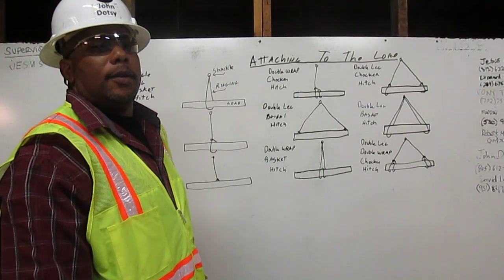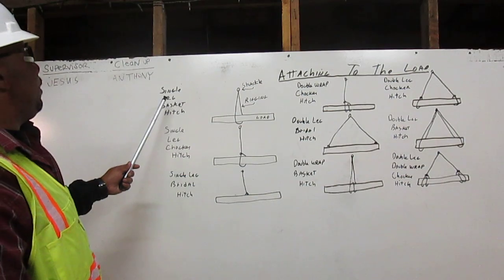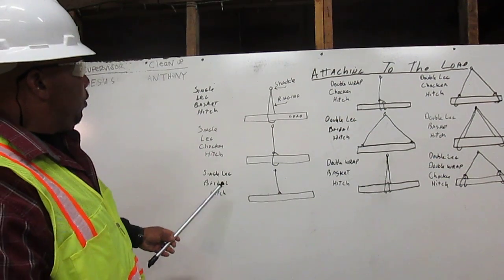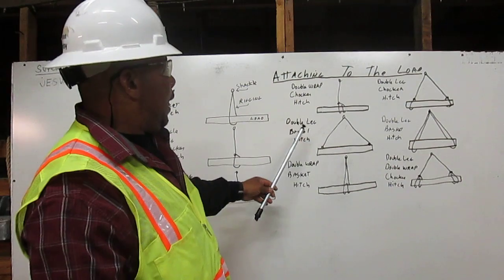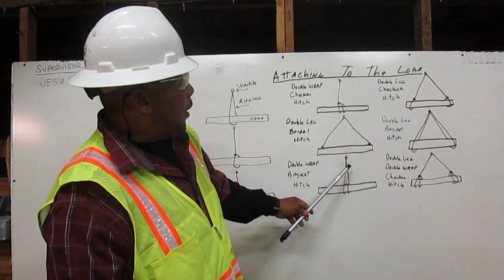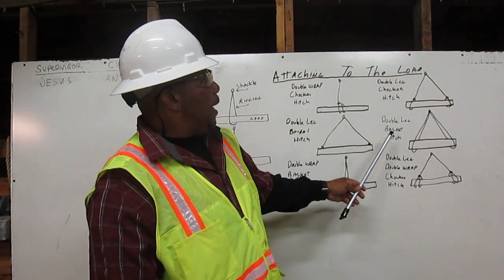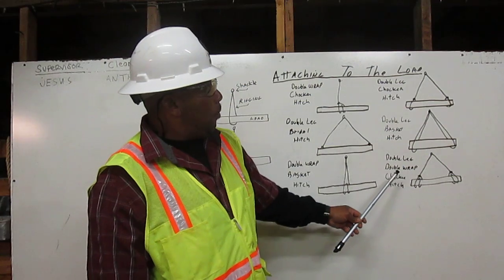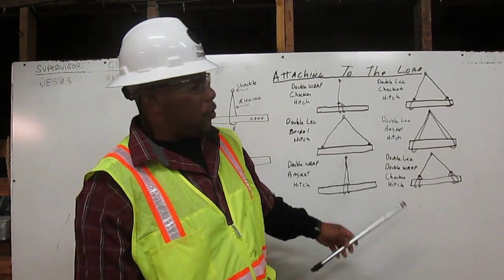Attaching rigging to a load with heo John Dotsy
I am going to explain the process of attaching rigging to a load.